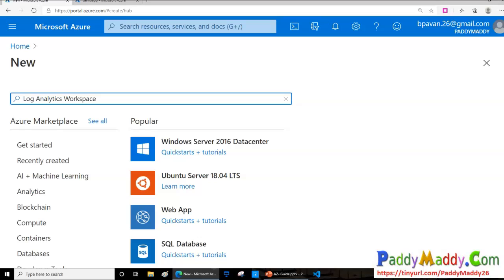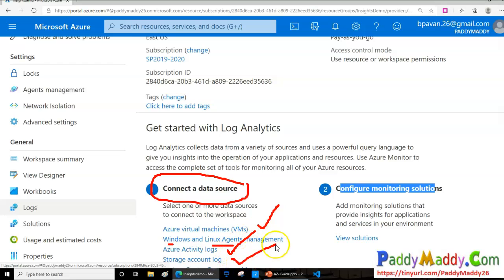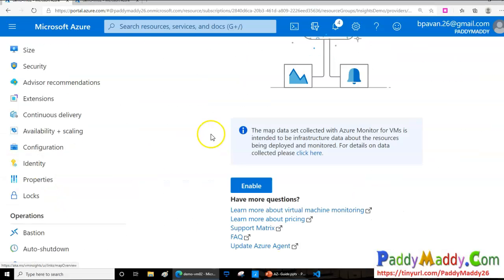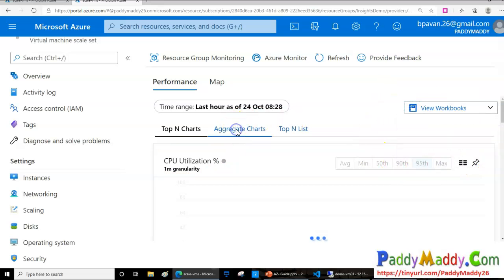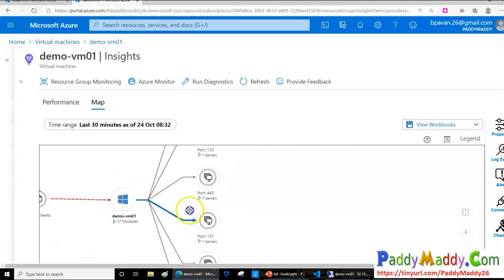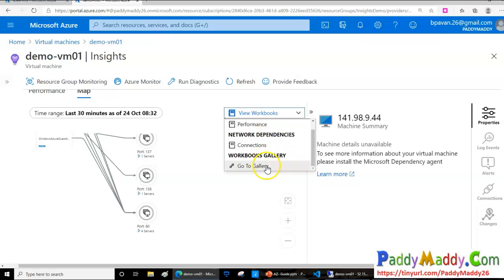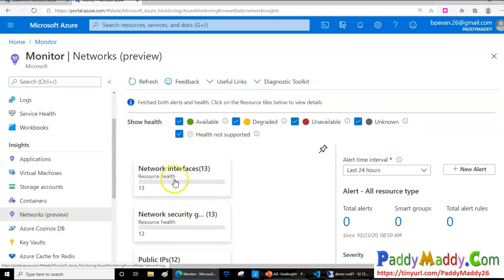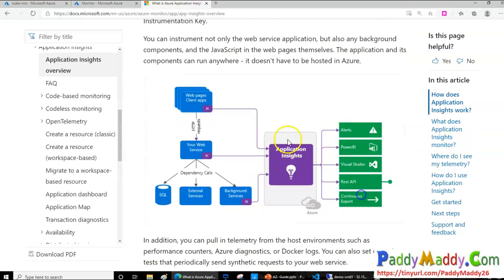DEMO Azure Insights Monitoring VM, VM ScaleSets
azure insights monitoring DEMO
A Complete Demo on Azure Application Insights with Azure Virtual machines and Azure Virtual machine scale sets
Learn Azure Application insights monitoring with real-time use case